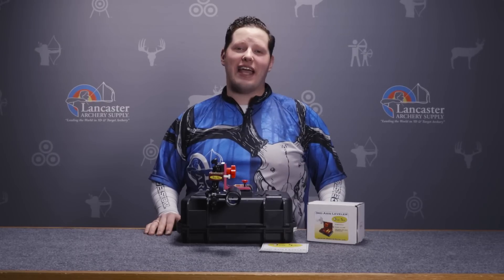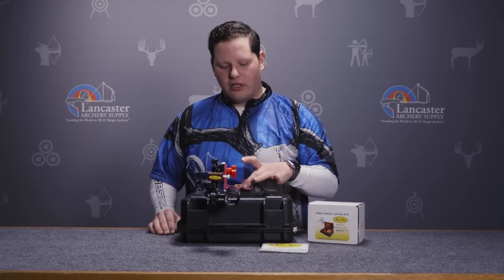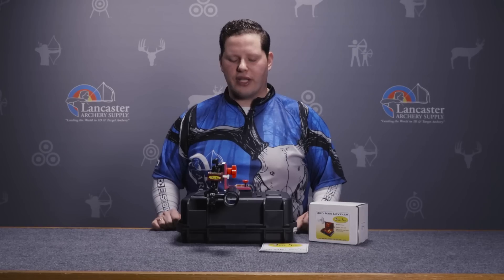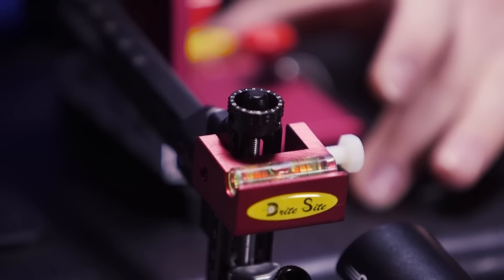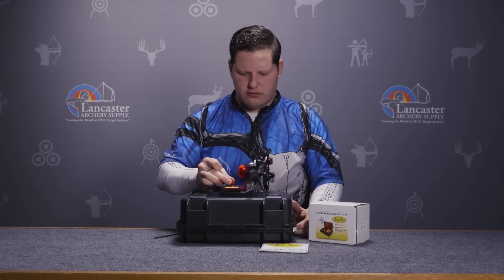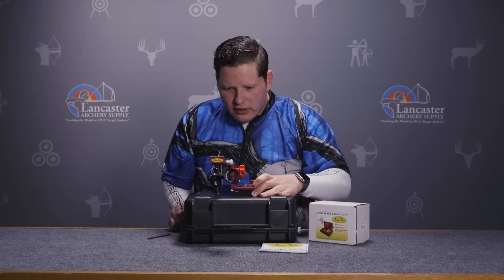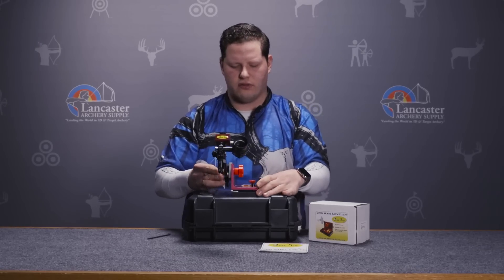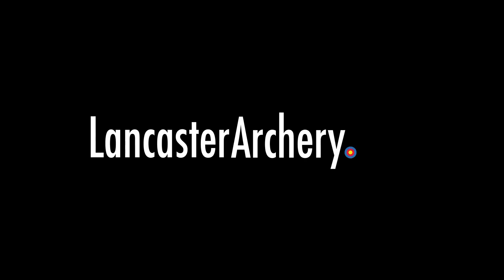How to Use the Brite Site Hands-Free Level | LancasterArchery.com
In this video, we review how to properly use the Brite Site Hands-Free level for your third axis adjustment. To buy this product, click the link above!